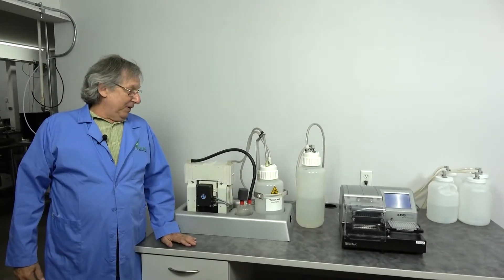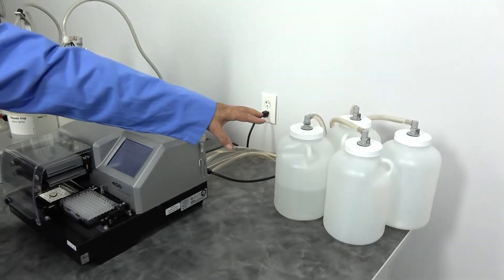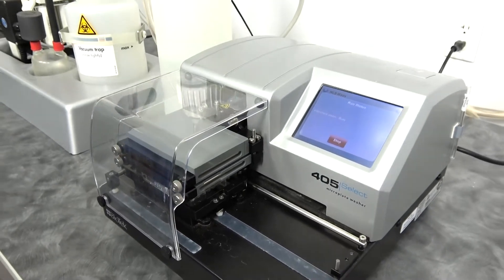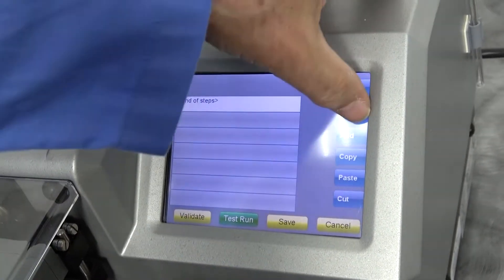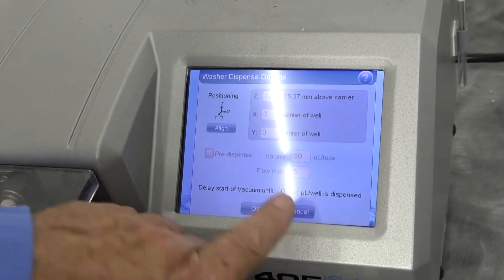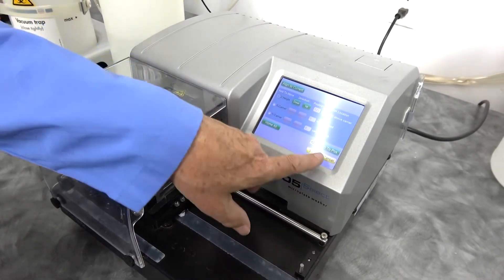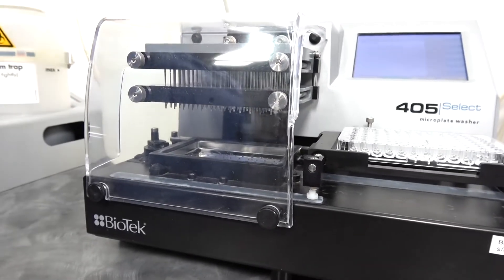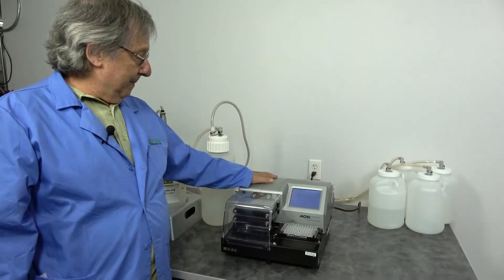BioTek 405 Select Microplate Washer 405TSUVS Product Demonstration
This BioTEk 405 Select microplate washer has been sold, but you can view our other microplate washers currently available for purchase